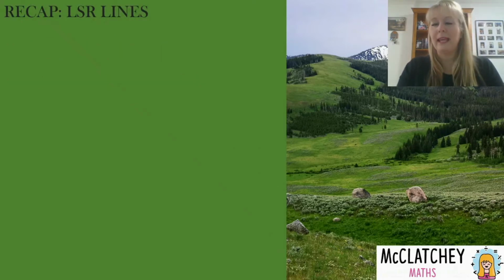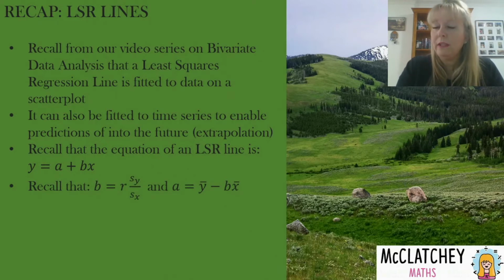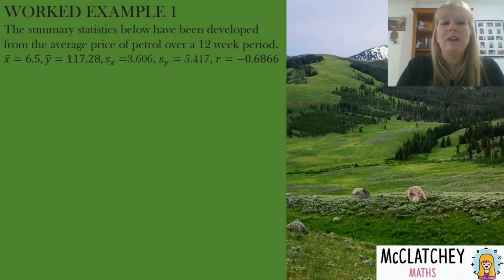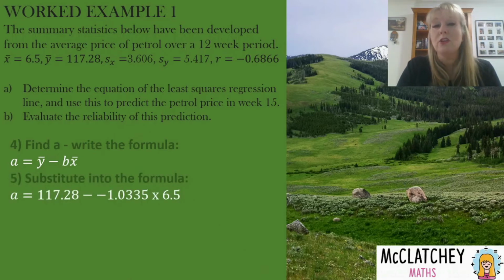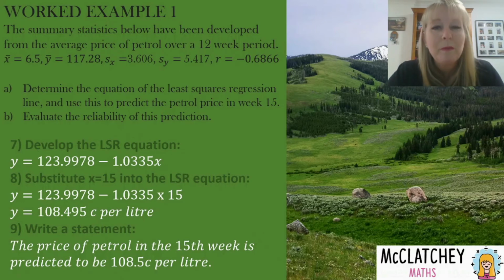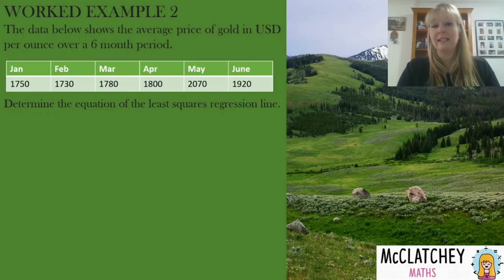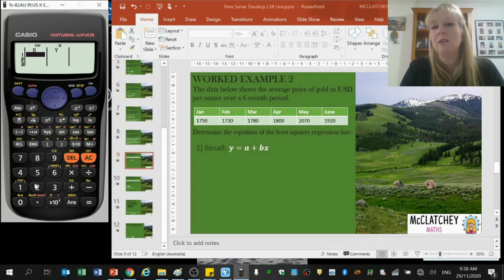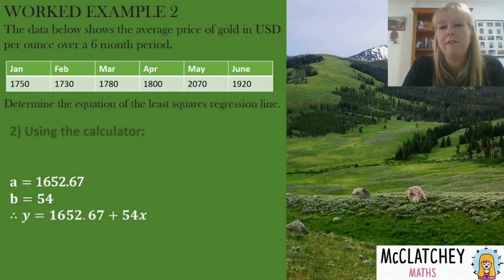How to fit a line of least squares regression to a time series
Aimed at: Year 12 General Maths (QLD: Unit 3); Year 12 Maths Applications (WA: Unit 4) and Year 11 General Maths (TAS: Level 3). This is the third video in this series on "Time Series". In this video I will develop the LSR equation using algebra, and also using a Casio calculator.